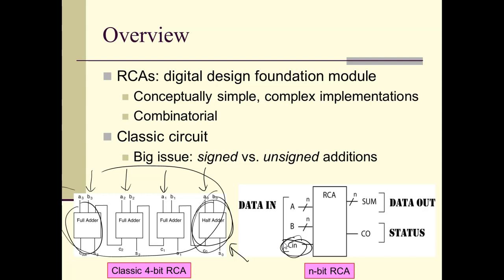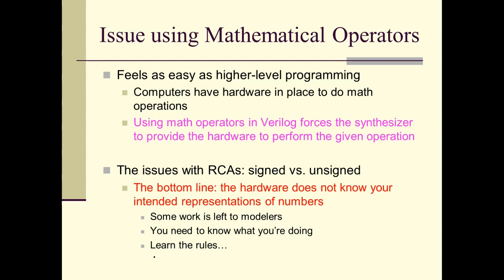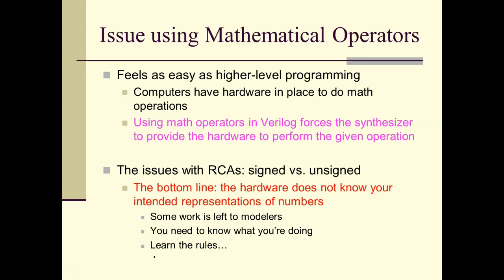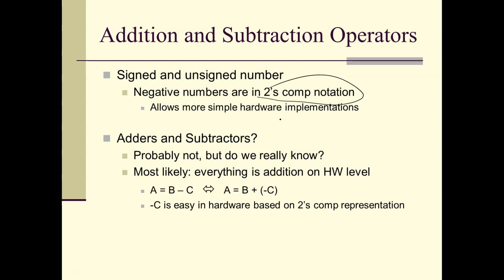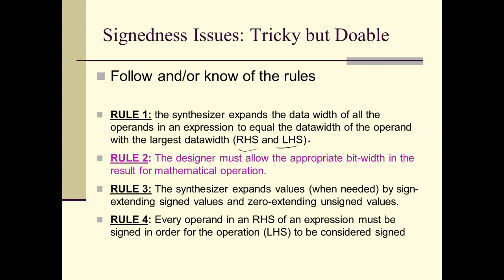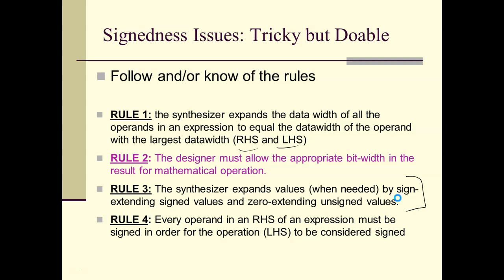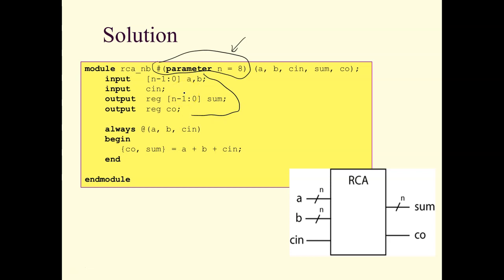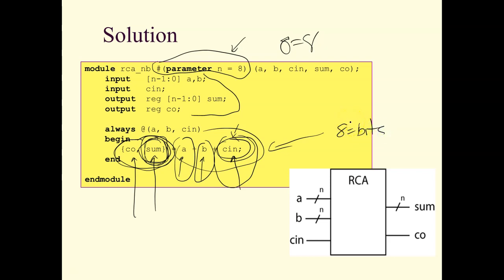CPE133_FRVFM_Chap_10_a